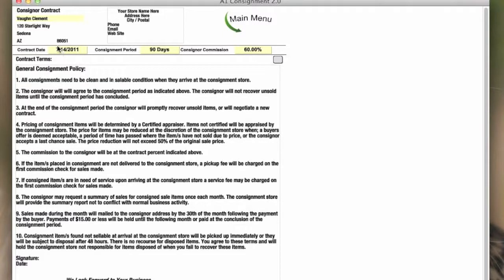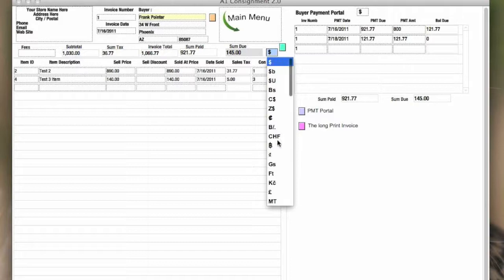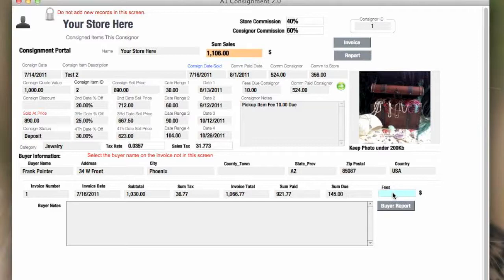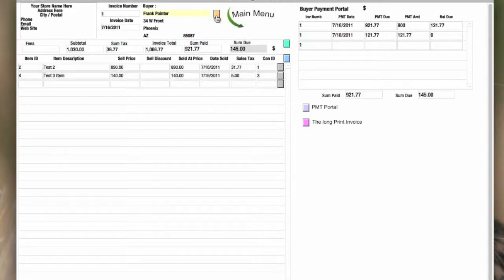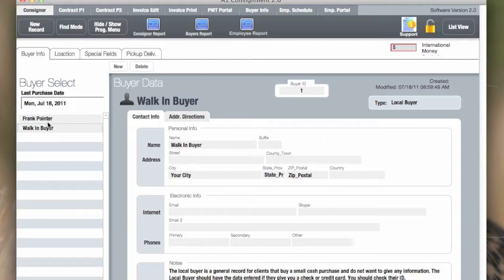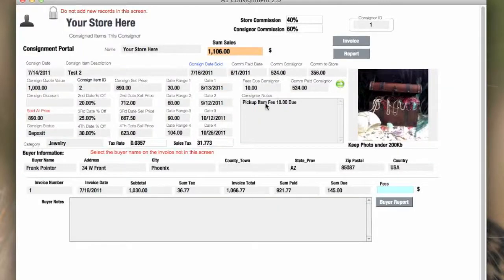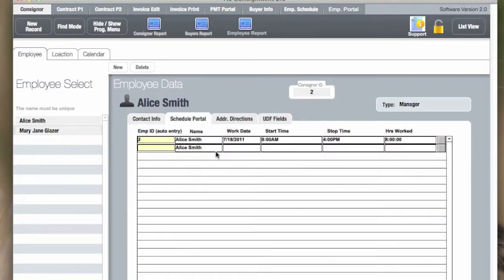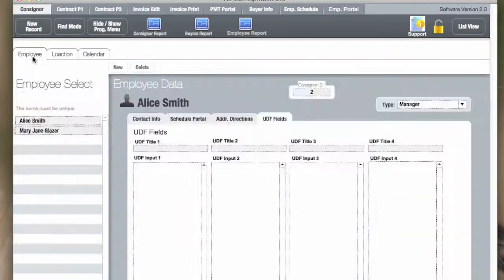A1 Consignment Part 2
This is the second part of the consignment 2.0 App Tour.